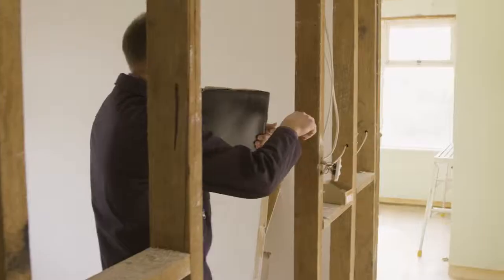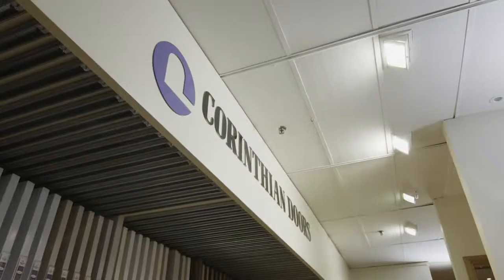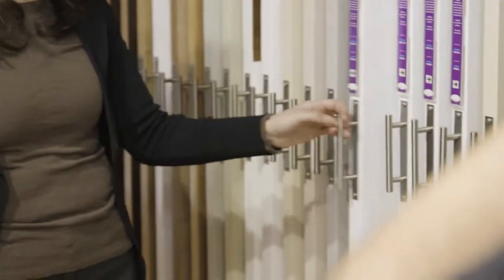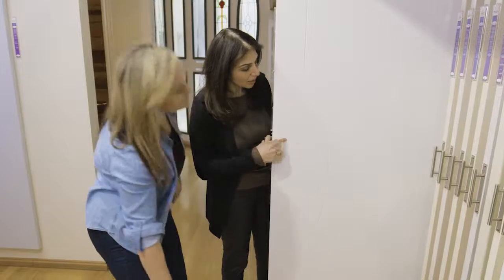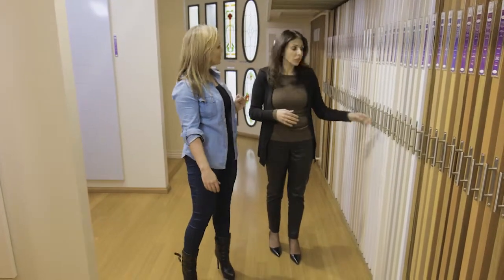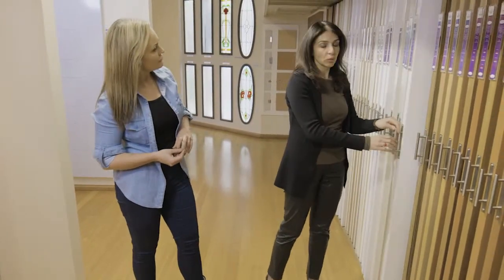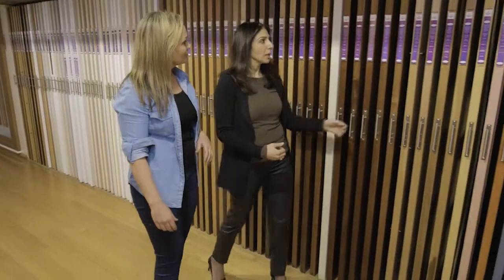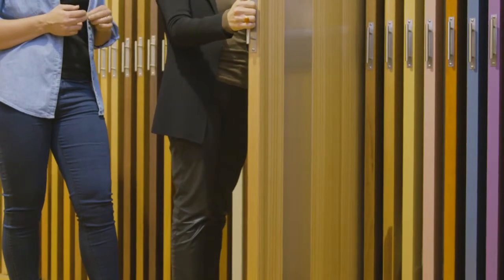Opening the Door to Style | The Home Team 2 Ep. 2